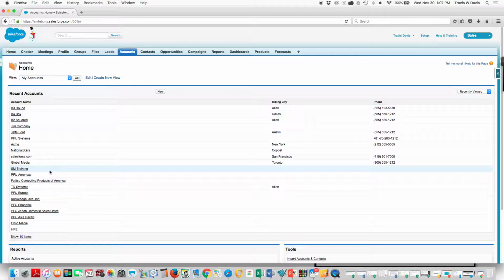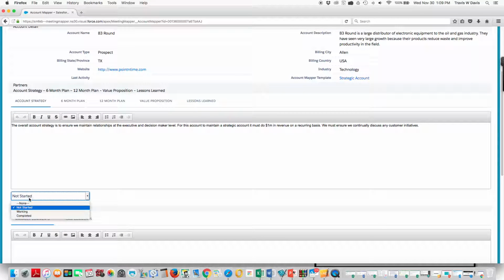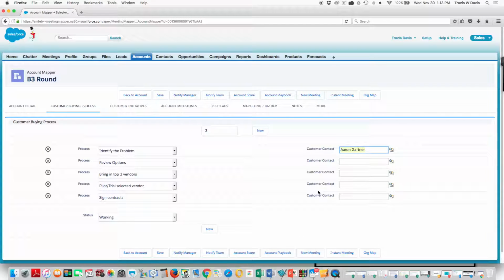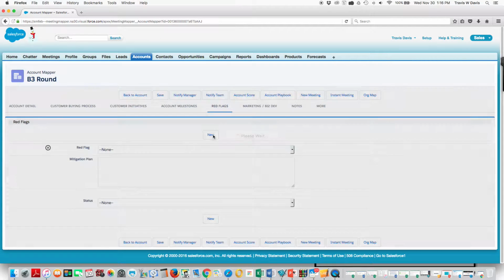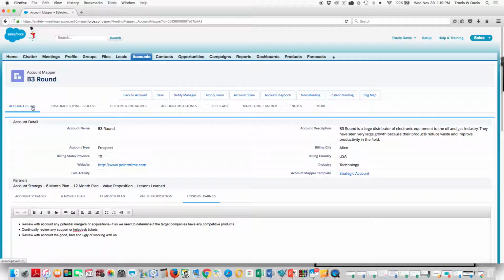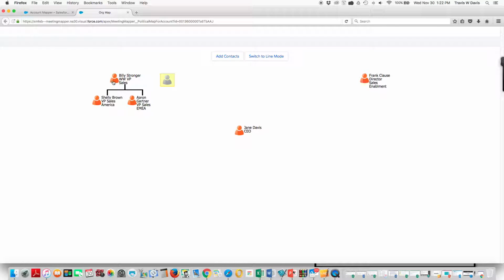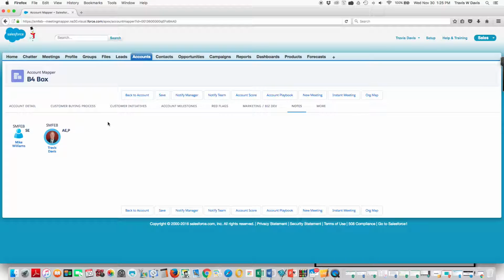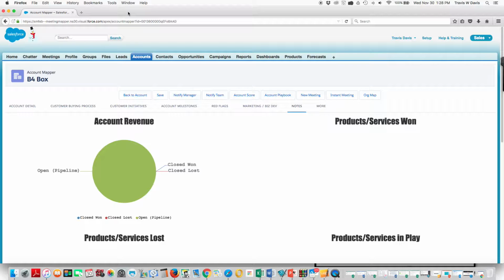Account Mapper Training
In this video you will learn how to use and navigate in Account Mapper, one of the three solutions that make up Strategy Mapper.